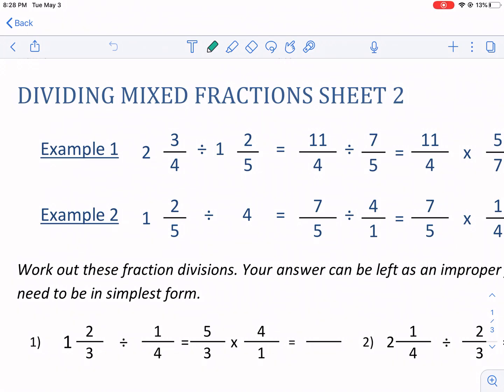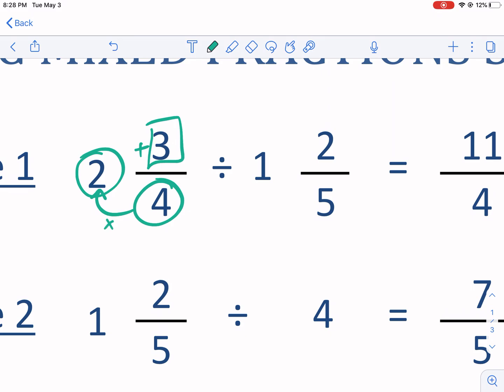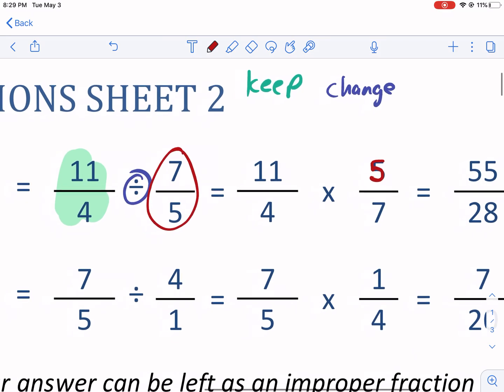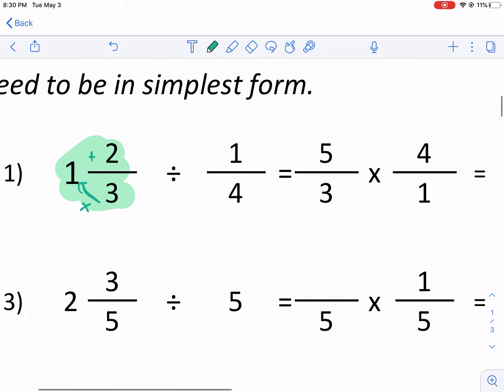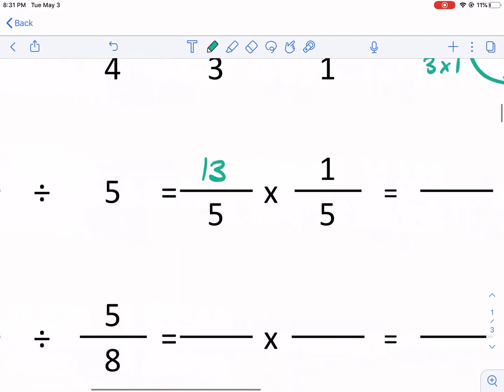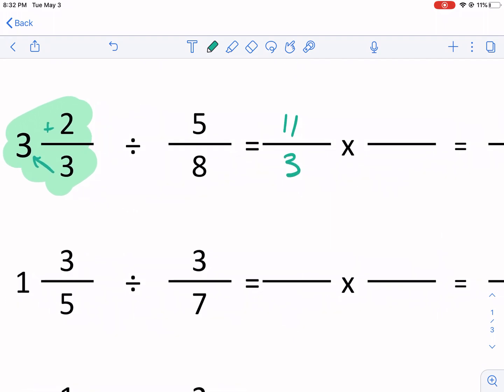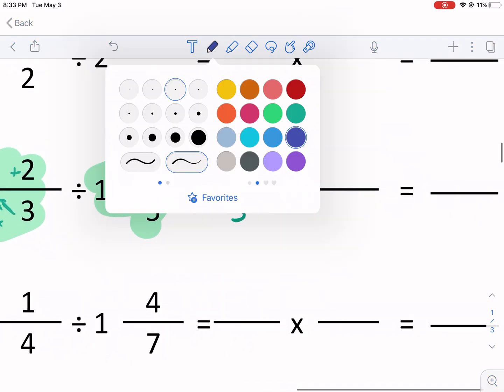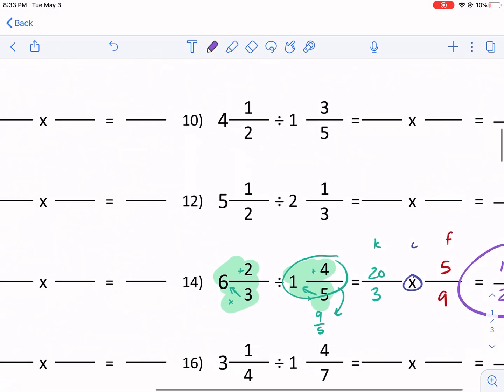Math-Salamanders: Dividing mixed fractions sheet 2